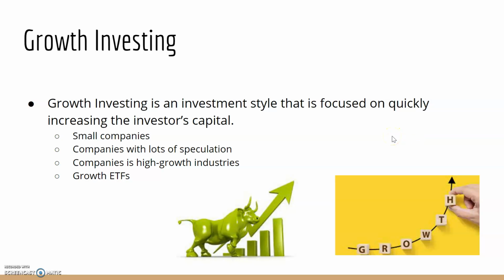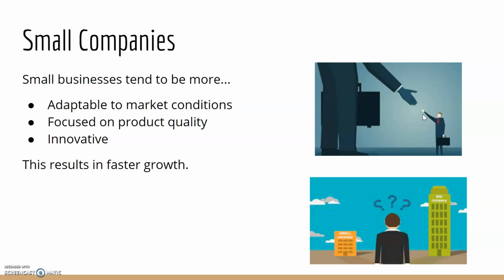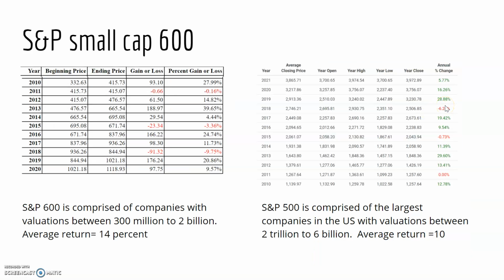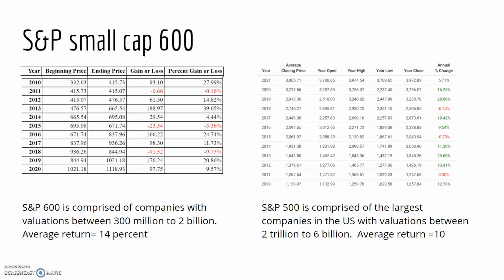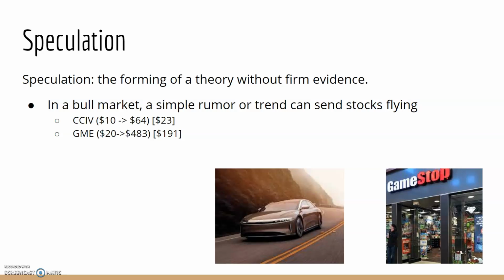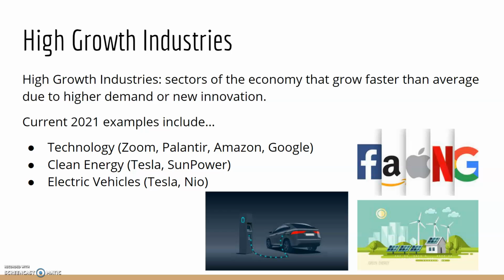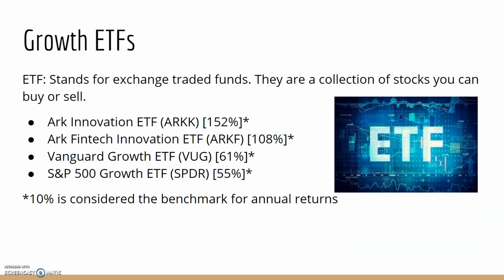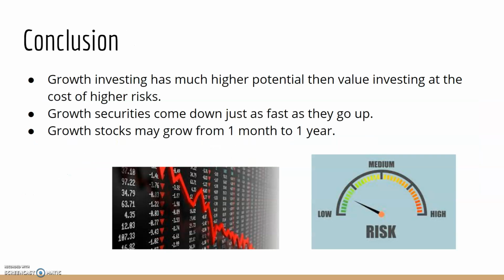Growth Investing Explained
Ting Lee - Member (LHS Investing Club Member)

BEI is a 501(c)(3) status pending Nonprofit Organization dedicated to providing free quality business education to anyone, anywhere.